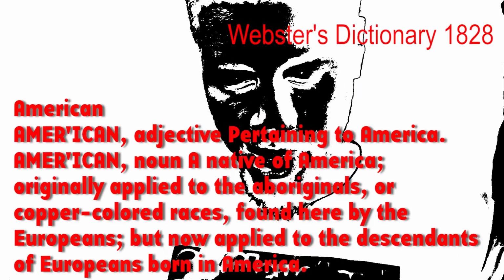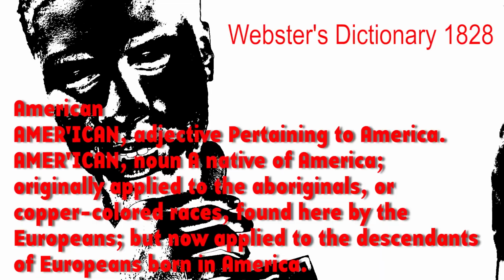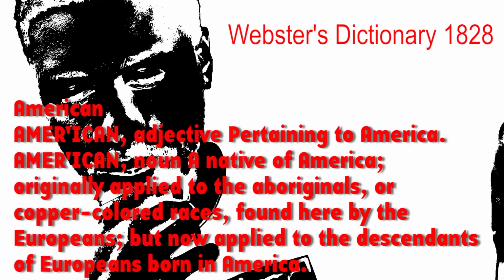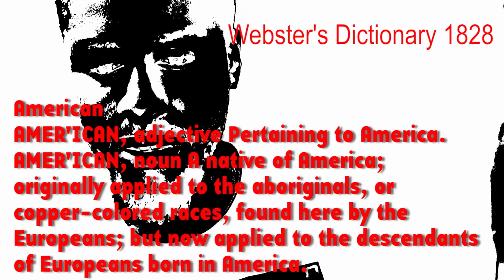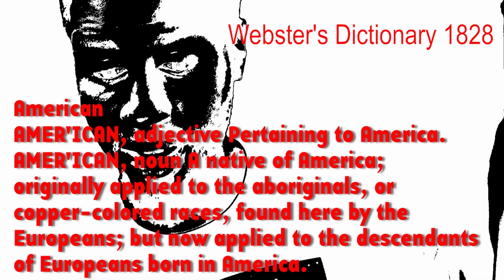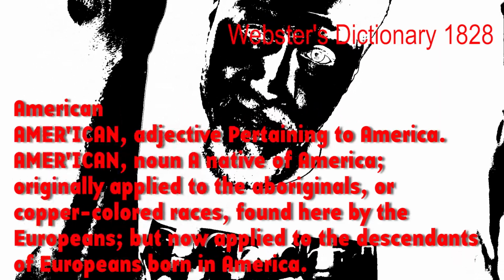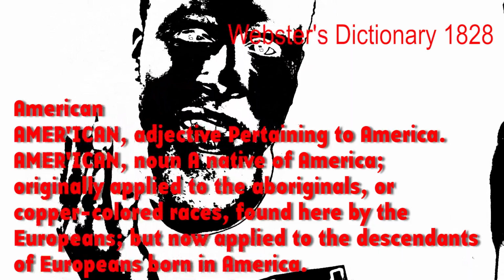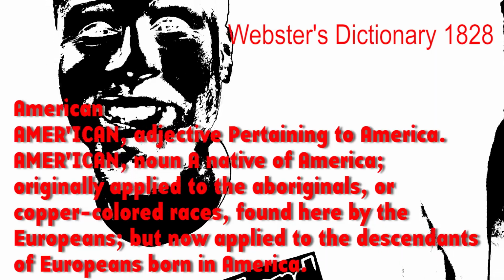American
Meech da Shredda & FreeDomfighter216 Speak About True Americans